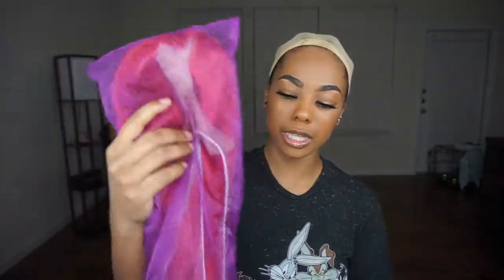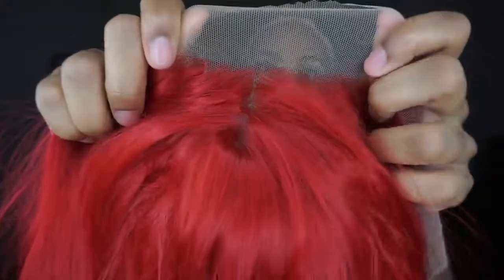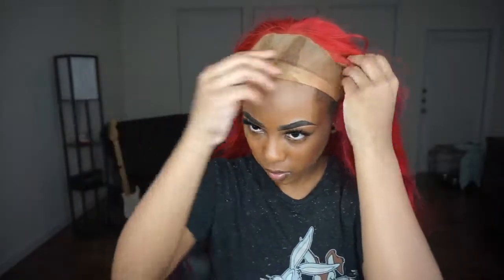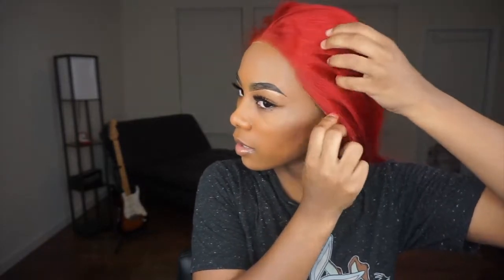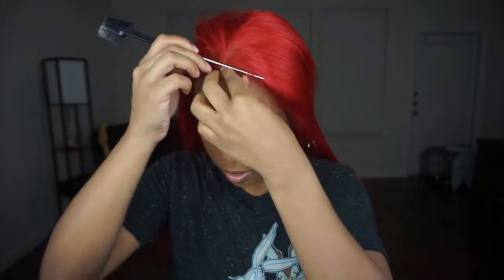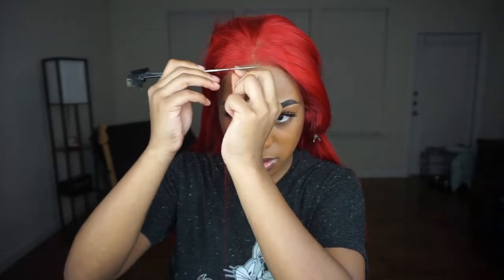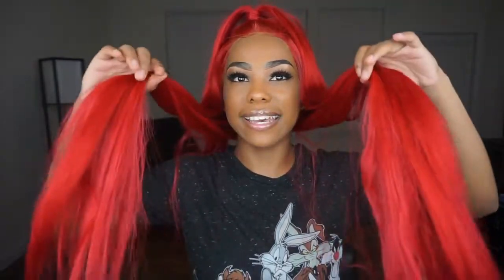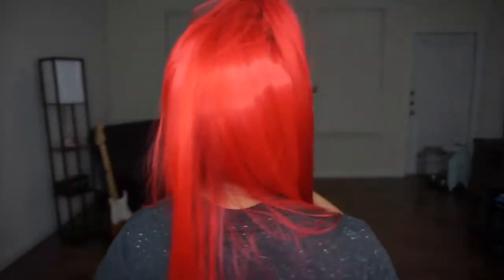Affordable Rihanna Inspired RED Synthetic Lace Wig ft. Hairspells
Wig Details: Rihanna Red Color Synthetic Lace Front Wig SWST008 in 24 inch